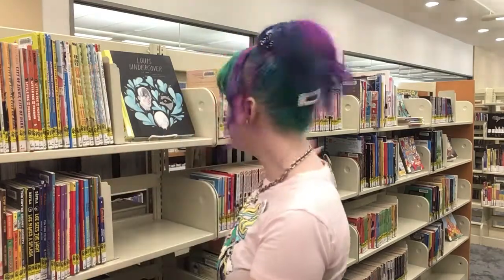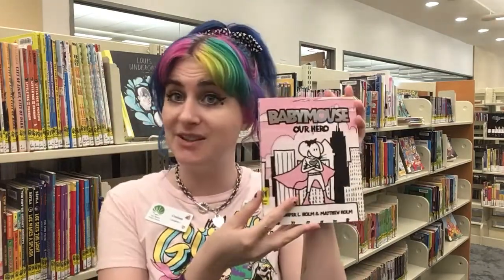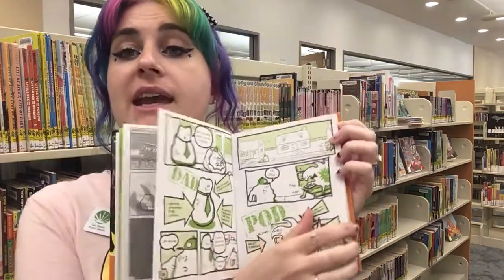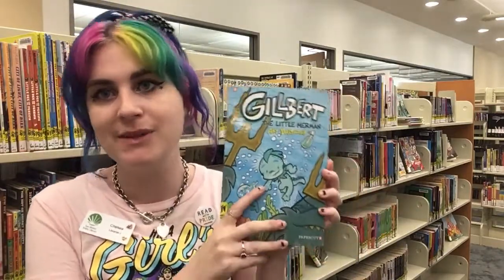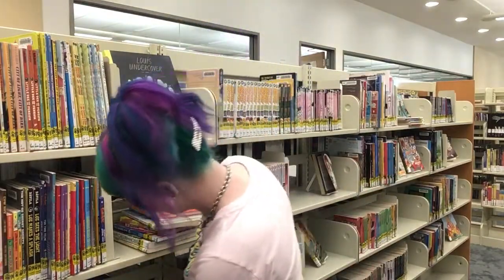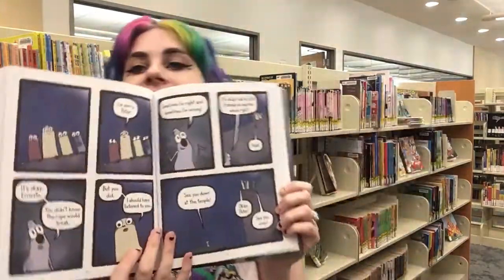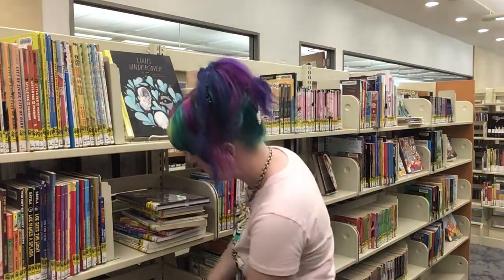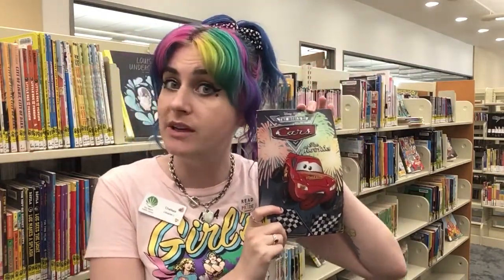Staff Pick Saturday Graphic Novels for Early Readers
List of titles covered:
Garfield by Jim Davis
Calvin and Hobbes by Bill Watterson
The Smurfs by Peyo
Babymouse by Jennifer L. Holm & Matthew Holm
Squish by Jennifer L. Holm & Matthew Holm
Tiny Titans by Art Baltazar
Gillbert by Art Baltazar
Baloney and Friends by Greg Pizzoli
Bug Boys by Laura Knetzger
Peter & Ernesto by Graham Annable
My Little Pony: Friendship is Magic by Various Authors
DC Super Hero Girls by Various Authors
SpongeBob Squarepants by Stephen Hillenburg
Lego Ninjago by Greg Farshtey
Cars by Disney